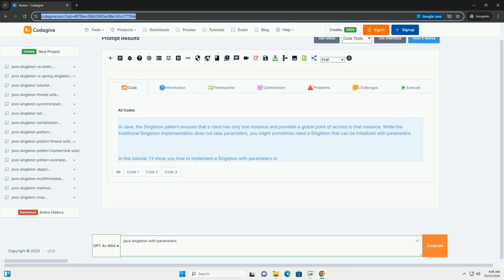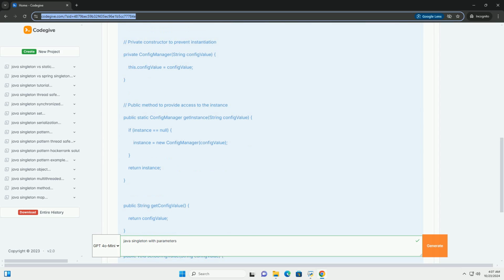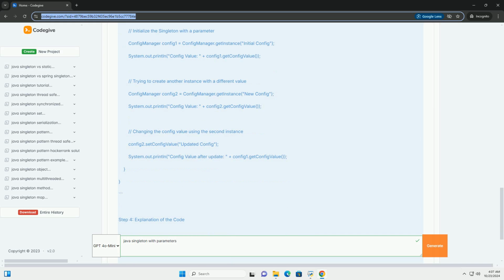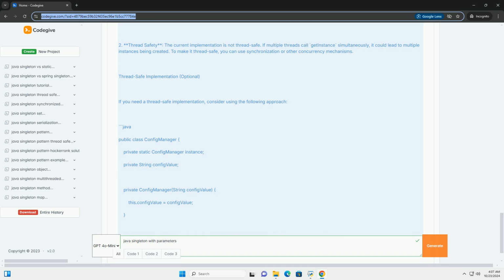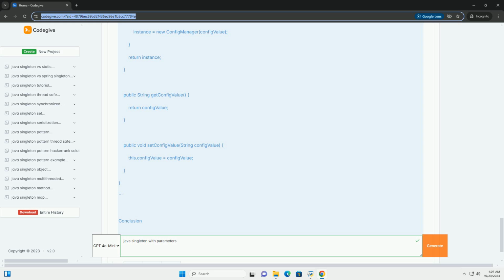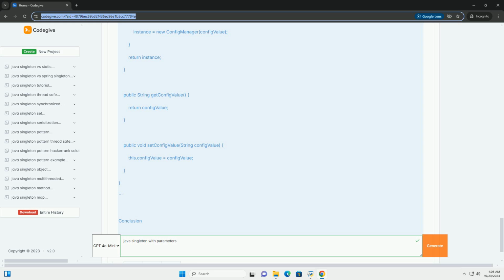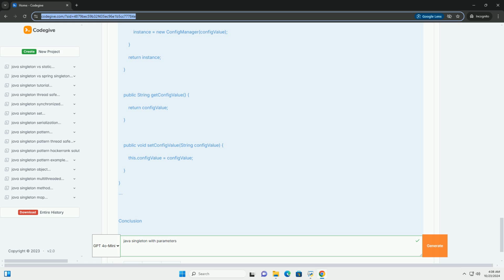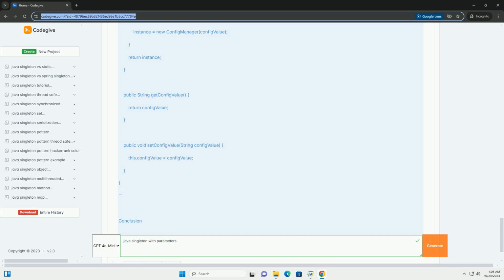java singleton with parameters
in java, the singleton pattern ensures that a class has only one instance and provides a global point of access to that instance. while the traditional singleton implementation does not take parameters, you might sometimes need a singleton that can be initialized with parameters.

in this tutorial, i'll show you how to implement a singleton with parameters in java.

### step 1: define the singleton class

we'll create a class called `configmanager` that holds some configuration settings. the class will have a private constructor, a private static instance, and a public static method to provide access to the instance.

### step 2: implement the singleton pattern with parameters

we can achieve this by creating a private constructor that takes parameters and a public static method to initialize the instance if it hasn't been created yet.

here's the code:

### step 3: usage of the singleton class

now that we have our `configmanager` class defined, we can use it in our application. here’s how to do that:

1. **private constructor**: the constructor of `configmanager` is private, which prevents the instantiation of the class from outside.

2. **static instance**: a private static variable `instance` is used to hold the single instance of the class.

3. **getinstance method**: this method checks if the instance is `null`. if it is, it creates a new instance with the provided configuration value. if it already exists, it simply returns the existing instance.

4. **configuration management**: the class has a method to get and set the configuration value.

### step 5: limitations

1. **single initialization**: the above implementation allows only one initialization with the first provided configuration value. subsequent calls to `getinstance` will ignore any new parameters.

2. **thread safety**: the current implementation is not thread-safe. if multiple threads call `getinstance` simultaneously, it could lead to multiple instances ...

python javascript
python javascript parser
python java
python javalang

python javascript
python javascript parser
python java
python javalang